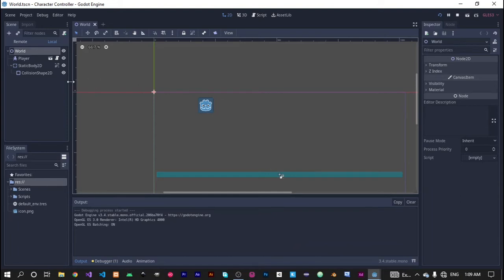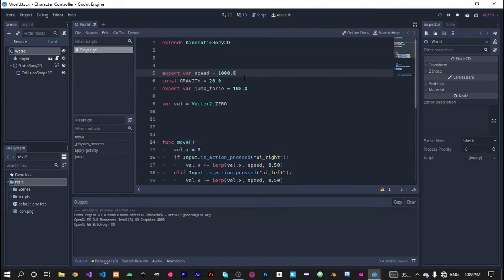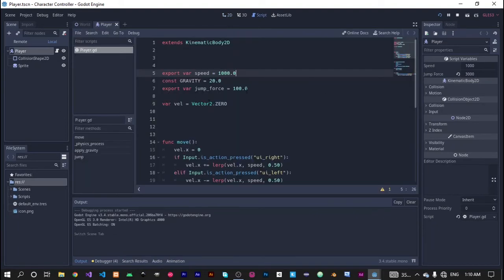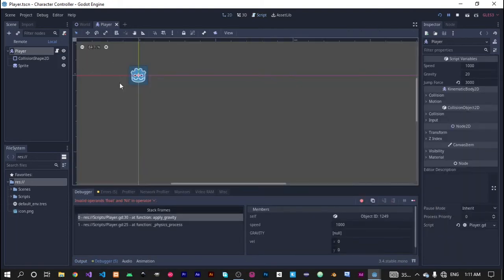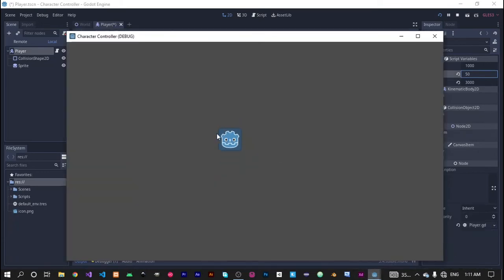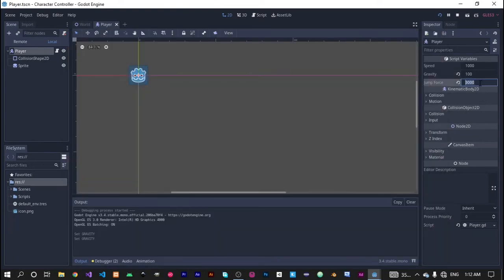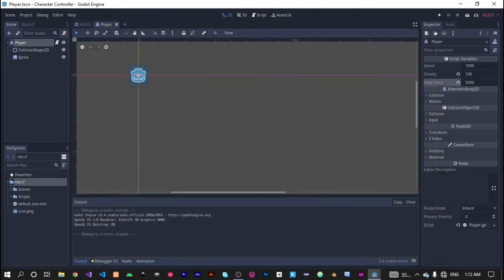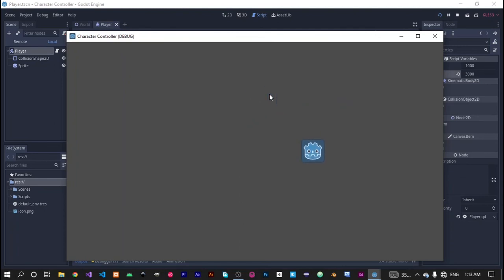Export Keyword in Godot by CodingSides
Hi Guys!
In this video tutorial of Game development in Godot, you will learn about the export keyword in GDScript. Export keyword is very useful and fun to learn. So watch the video to learn about it.